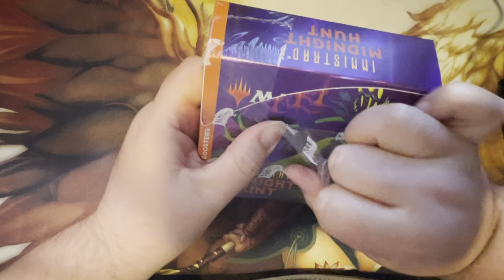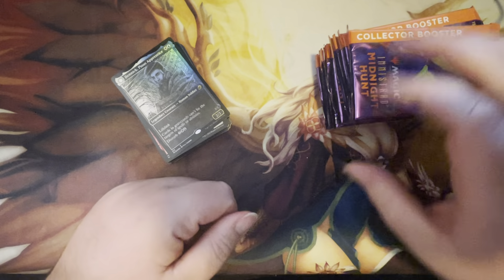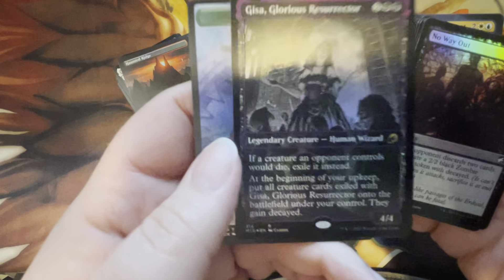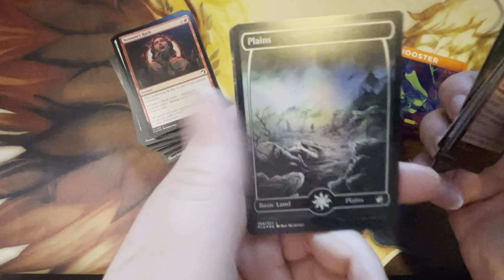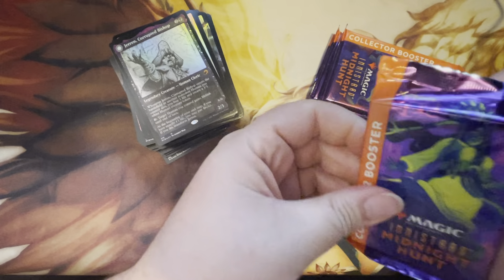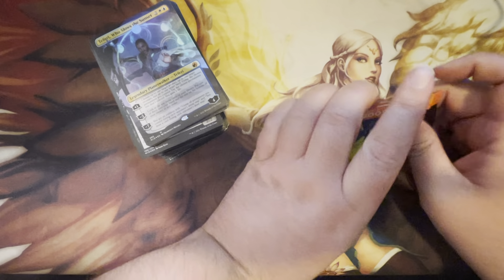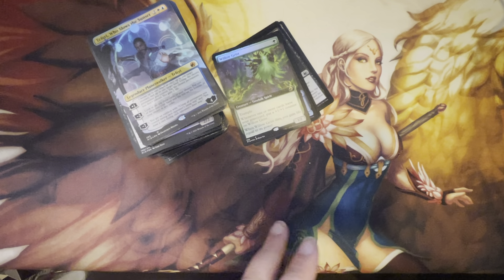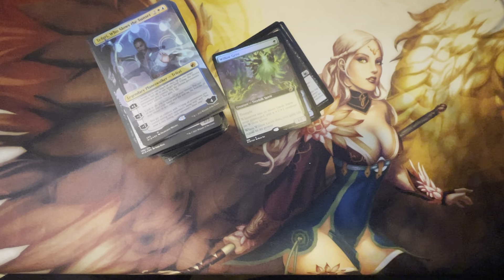Innistrad: Midnight Hunt Collector Booster Box Opening #9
Cracking a box of Magic: the Gathering cards purchased from Rudy at Alpha Investments.